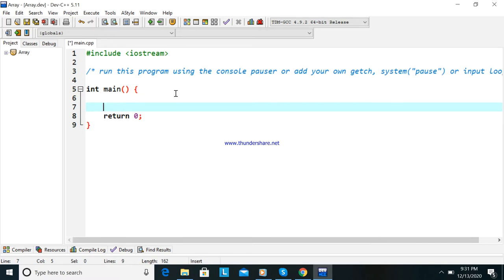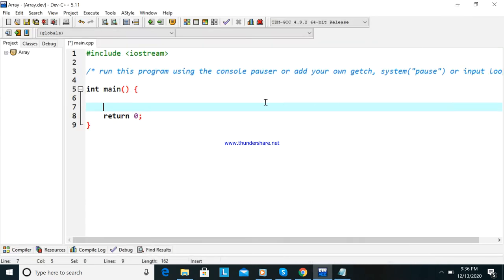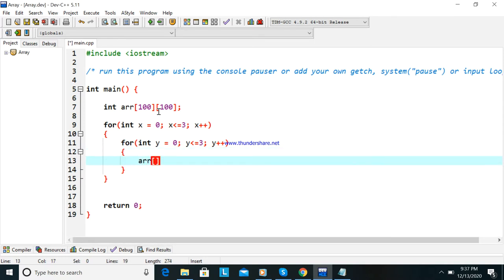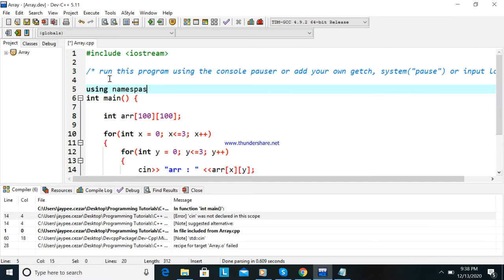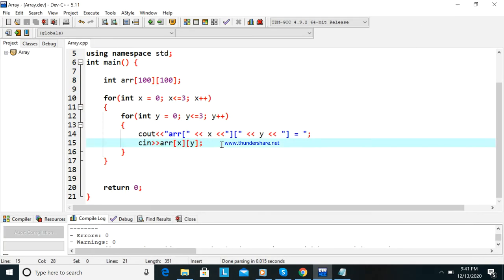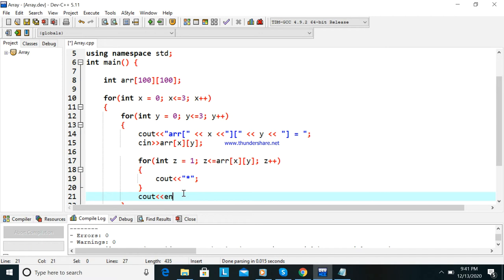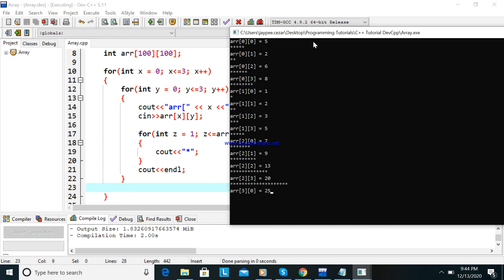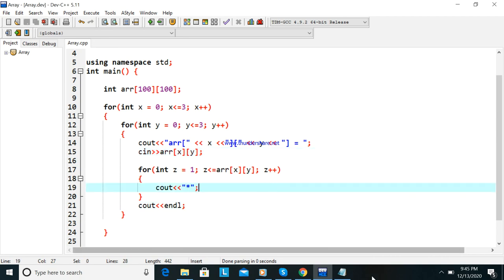Review # 15 : 2D Array Sample Program. | Successful Programmer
c++ code for student grade
c++ declare class before definition
c++ make code faster
c++ make example
c++ program for factorial using while loop
c++ program for prime number using while loop
c++ program for while loop
c++ programming for loop
c++ program for a
c++ program for a string
c++ program for abstraction
c++ program for addition of two numbers
c++ program for addition of two numbers using functions
c++ program for addition subtraction multiplication and division using function
c++ program for addition subtraction multiplication and division using switch case
c++ program for anagram
c++ program for area of circle
c++ program for array
c++ program for array sorting
c++ program for bank account deposit withdraw
c++ program for bank transaction
c++ program for binary search
c++ program for binary search tree
c++ program for bisection method
c++ program for book details using class
c++ program for book details using structure
c++ program for bubble sort
c++ program for bus ticket booking
c++ program for calculator
c++ program for calculator using functions
c++ program for encapsulation
c++ program for even or odd
c++ program for exception handling
c++ program for factorial
c++ program for file handling
c++ program for find odd or even
c++ program for function overloading
c++ program for game tic tac toe
c++ program for hashing
c++ program for hello world
c++ program for hexadecimal to decimal
c++ program for hierarchical inheritance
c++ program for hill cipher
c++ program for hotel menu
c++ program for hybrid inheritance
c++ program for i
c++ program for if else
c++ program for knapsack problem
c++ program for knapsack problem using greedy method
c++ program for largest of three numbers
c++ program for leap year
c++ program for library management system
c++ program for linear search
c++ program for linked list
c++ program for login and password
c++ program for matrix addition
c++ program for matrix multiplication
c++ program for merge sort
c++ program for multilevel inheritance
c++ program for multiple inheritance
c++ program for multiplication table
c++ program for name
c++ program for namespace
c++ program for nested class
c++ program for new and delete operator
c++ program for non-preemptive priority scheduling
c++ program for number pattern
c++ program for number power
c++ program for number system conversion
c++ program for numerical differentiation
c++ program for odd or even
c++ program for operator overloading
c++ program for operator precedence
c++ program for overloading
c++ program for overloading unary operator
c++ program for palindrome
c++ program for palindrome string
c++ program for pass or fail
c++ program for pattern
c++ program for perfect number
c++ program for personal information
c++ program for polymorphism
c++ program for prime number
c++ program for prime number between 1 to 100
c++ program for prime number between 1 to n
c++ program for query
c++ program for queue
c++ program for queue using class
c++ program for queue using linked list
c++ program for quick sort
c++ program for quiz game
c++ program for quotient and remainder
c++ program for restaurant menu
c++ program for reverse array
c++ program for reverse number
c++ program for reverse string
c++ program for robot movement
c++ program for roots of quadratic equation
c++ program for round robin scheduling
c++ program for selection sort
c++ program for sum of digits
c++ program for sum of n numbers
c++ program for sum of two numbers
c++ program for swapping of two numbers
c++ program for switch case
c++ program for table
c++ program for this pointer
c++ program for tic tac toe
c++ program for triangle area
c++ program for two dimensional array
c++ program for unary operator overloading
c++ program for unary operator overloading using friend function
c++ program for union
c++ program for username and password
c++ program for volume of cone
c++ program for volume of cylinder using function
c++ program for vowels and consonants
c++ program for withdrawal and deposit
c++ program to create class student
c++ program to enter student details
c++ program to store students records in a file
c++ program with class and function
c++ programmer salary
c++ programming for beginners
c++ programming for beginners book
c++ programming for beginners pdf
c++ programming for files
c++ programming for functions
c++ programming for students free
c++ programming for students pdf
c++ programming for students pdf download
c++ programming for students youtube
c++ programming for students youtube channel
c++ programming for windows
c++ programs for interview
c++ programs for output
c++ programs for practice
c++ programs for practice with solutions pdf
c++ source code for student registration system
c++ written programs examples
c/c++ programming examples